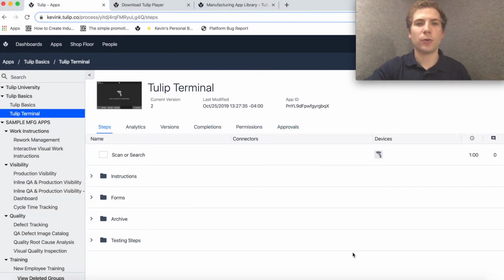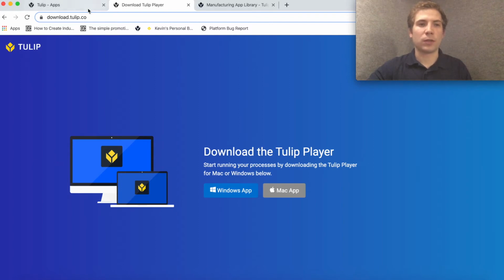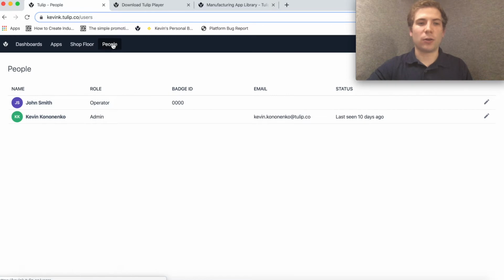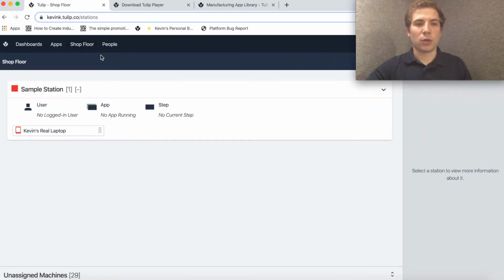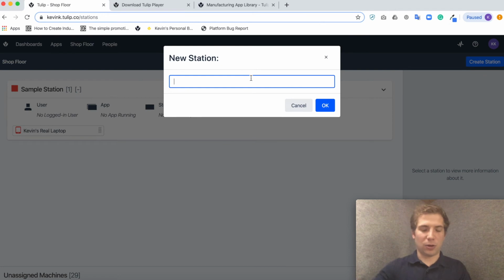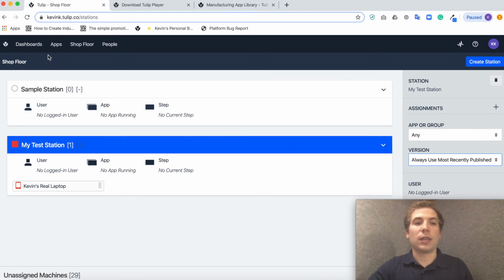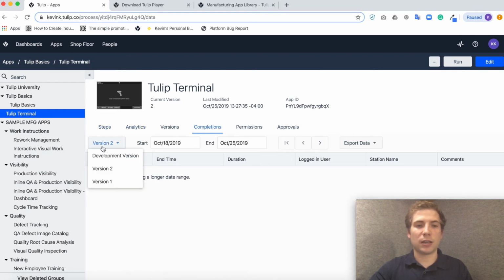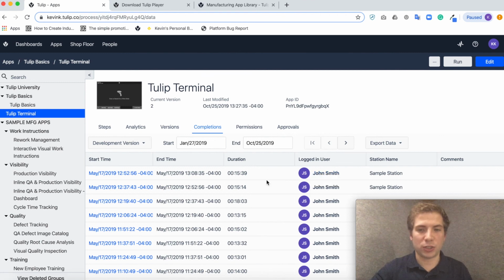How To Deploy Apps to your Shop Floor - Tulip University - Mod. 1, Ep. 3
Manufacturing Apps can be deployed to the shop floor via the Tulip Player, a downloadable piece of software that enables you to control which apps are enabled at which station, allowing for flexibility across your operation.